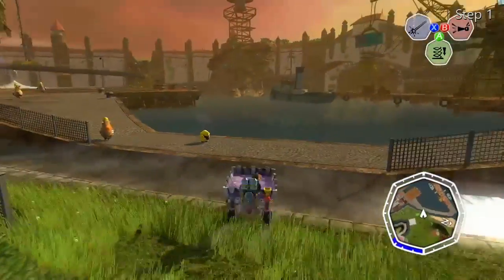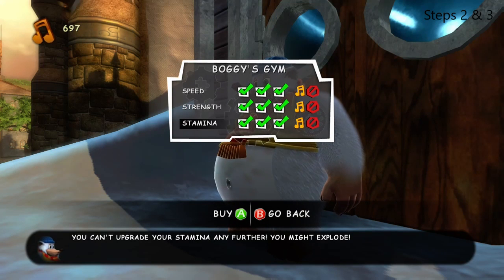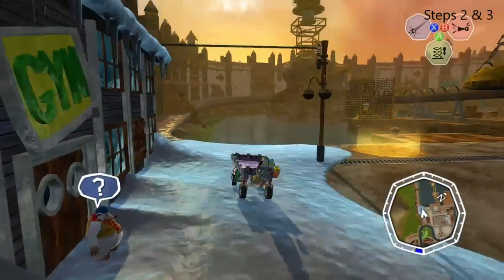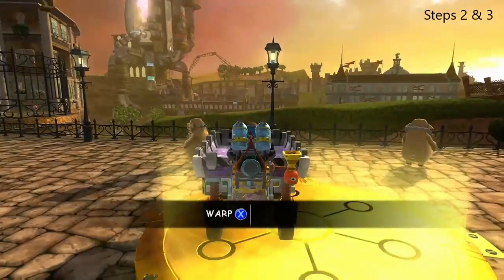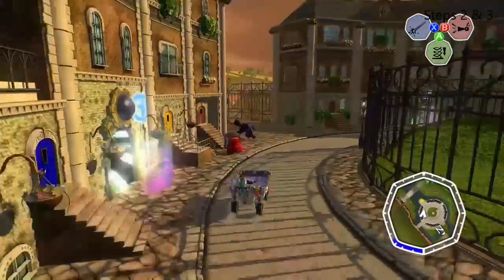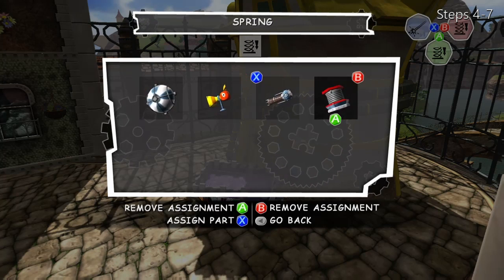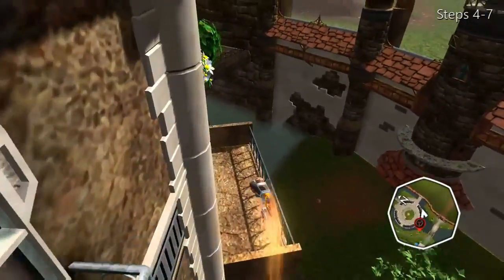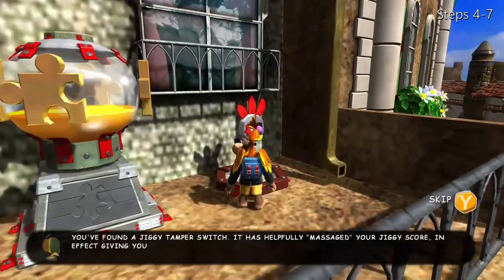Triple S Tutorial: Uptown Rooftop (Banjo Kazooie: N n B)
This is Triple S Tutorial. I made this video to let people know how to get to that rooftop to open that cell in Uptown. Yes, I opened that cell before.